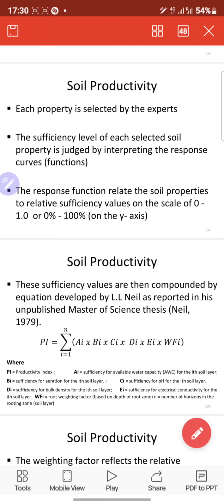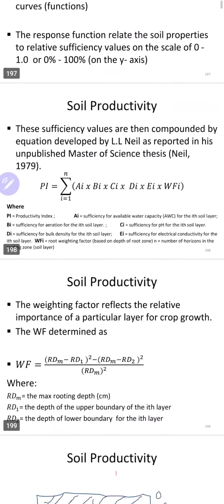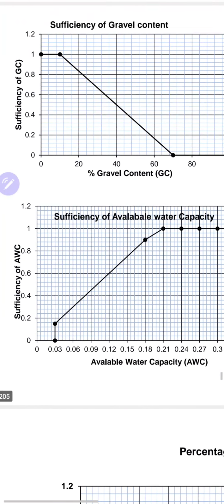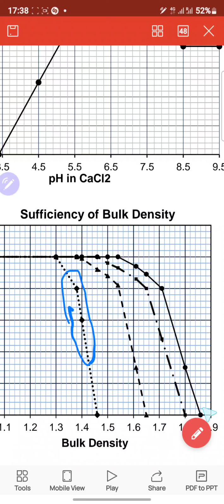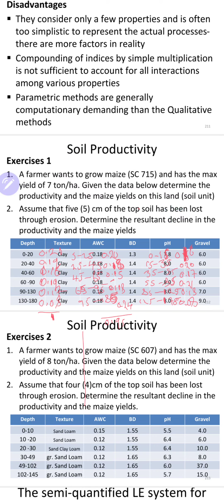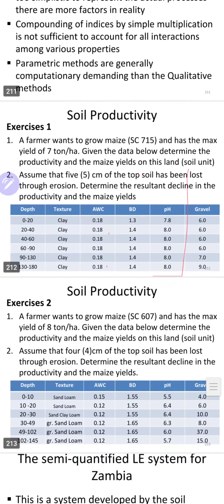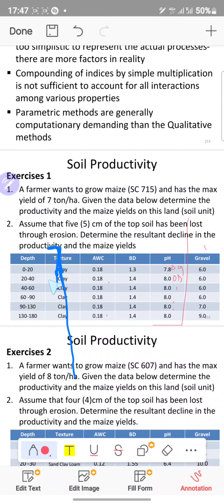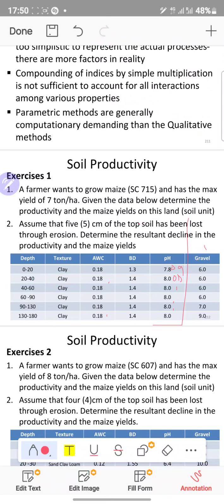Land Evaluation. Soil Productivity Index using Parametric method.